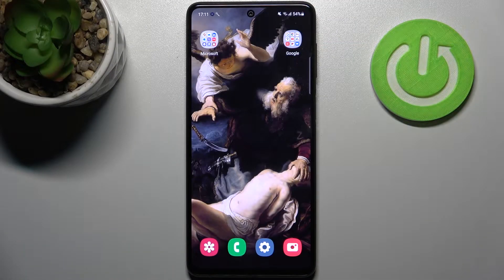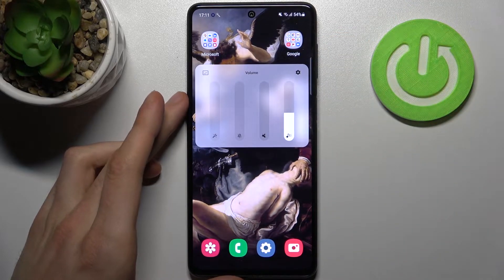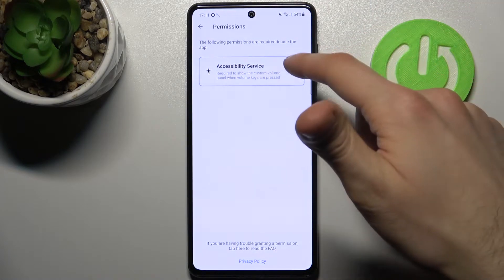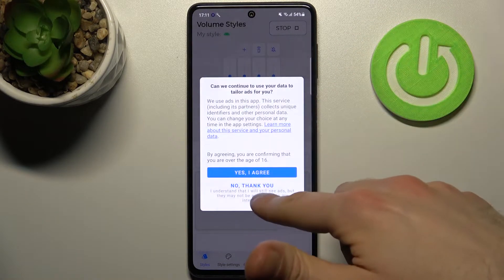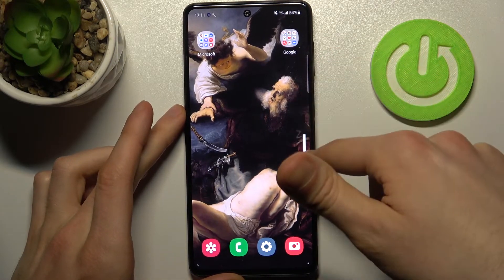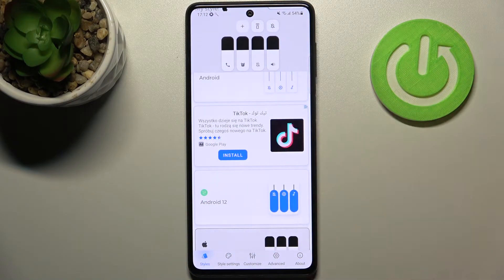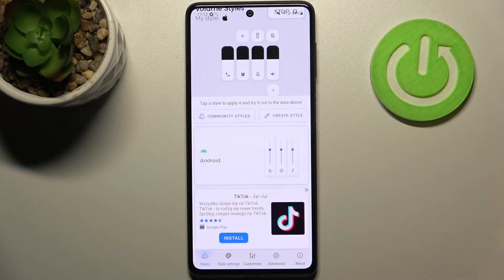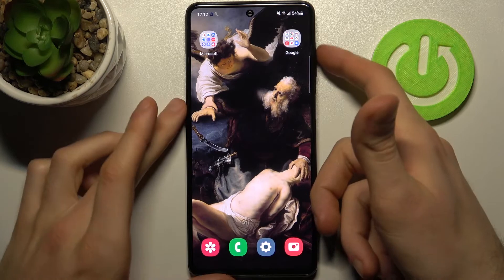How to Change Volume Panel Style on SAMSUNG Galaxy M52 – Install Volume Styles App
Have you ever tried to customize the volume panel on your SAMSUNG Galaxy M52? In our brand-new video, we'll explain how you can set up a new volume panel in a few easy steps. You can choose from the preset panels, or even create your own! If this interests you, then you should watch our new video till the end, follow the instructions provided by our specialist, and try to customize the volume panel on your SAMSUNG Galaxy M52 on your own.

How to change volume panel style on SAMSUNG Galaxy M52? How to download the volume style app on SAMSUNG Galaxy M52? How to install the volume styles app on SAMSUNG Galaxy M52? How to update volume panel style on SAMSUNG Galaxy M52?